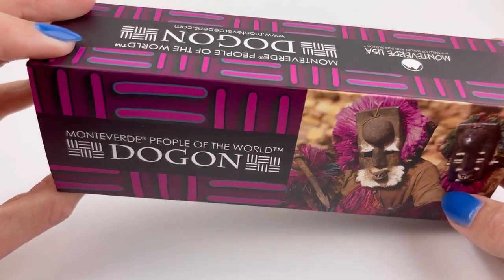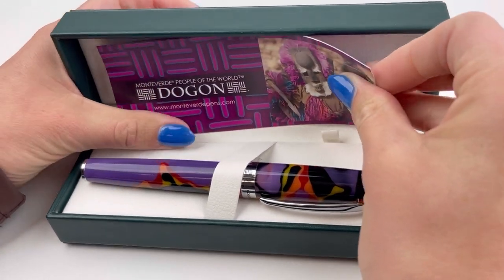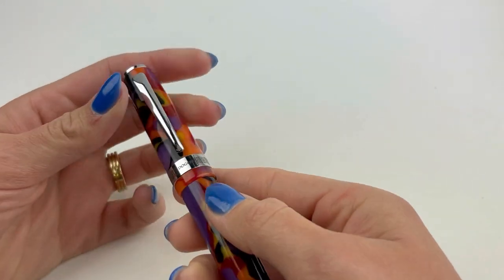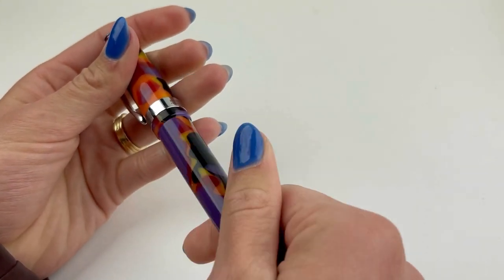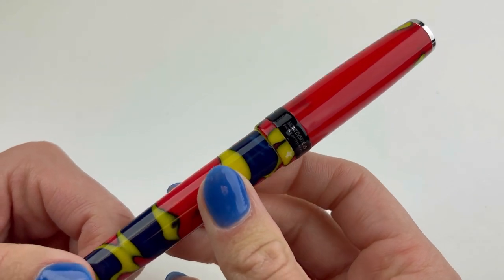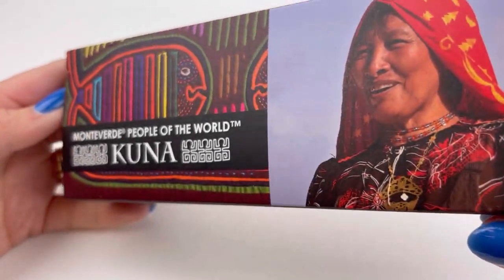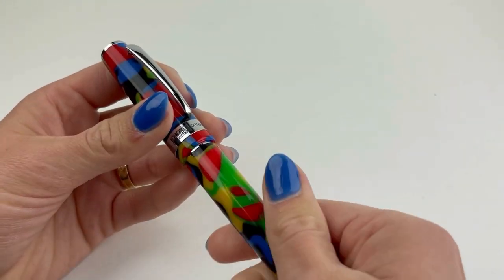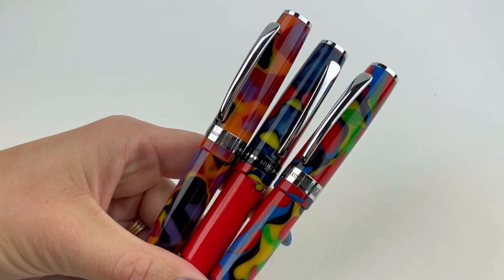Monteverde People of the World Fountain Pens Unboxing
Watch the Monteverde People of the World fountain pen unboxing video today for a better look at this 2023 release.

Highlights about the Monteverde People of the World fountain pens:
• Inspired by the colorful traditions of three fascinating tribes: Huli, Dogon, and Kuna
• Each is handmade, and hand-mixed high-quality resin
• Chrome trim
• Fitted with a #6 stainless steel nib
• Has a cartridge converter filling system
• Dogon: bold mix of fuchsia pink, golden yellow, brown, and green. Colors are pulled from traditional costumes and mask designs worn by the Dogon tribe's Dama dancers during traditional ceremonies.
• Huli: beaming yellow and red patterns were combined in the custom resin with beautiful dark blue coloring inspired by the bright blue feathers often seen adorning the traditional wigs worn by the men of the Huli people.
• Kuna: red, gold, green, yellow, orange, and pink resin. They are inspired by the extraordinary colors and patterns derived from traditional textiles, attires, and designs used in Kuna’s culture.

See all the details about the Monteverde People of the World fountain pens

Hope you enjoyed this Monteverde People of the World fountain pen unboxing video. Shop for your own Monteverde People of the World fountain penn at PenChalet.com.